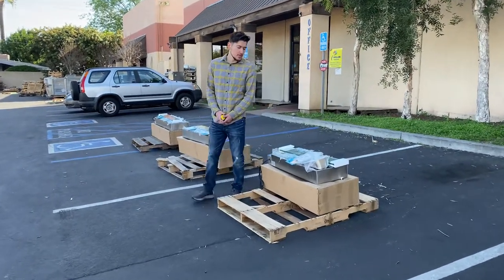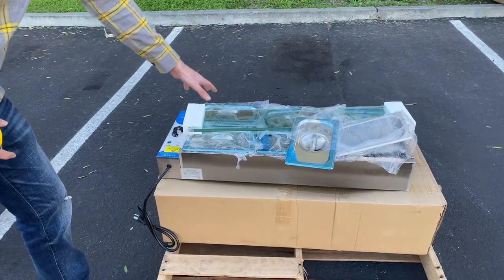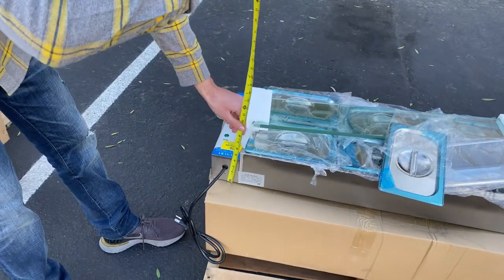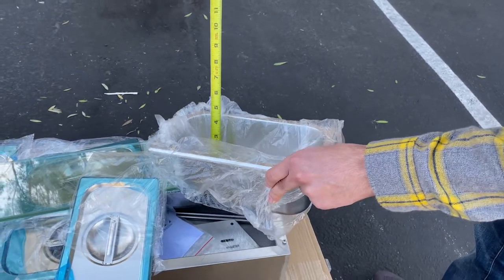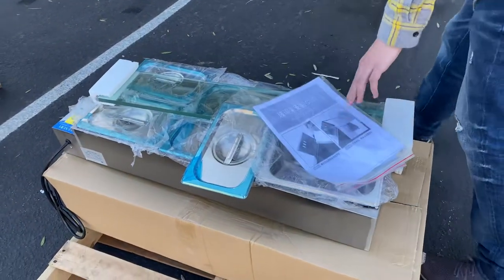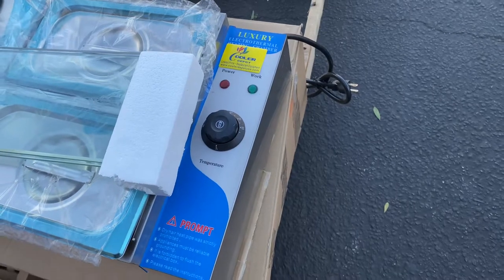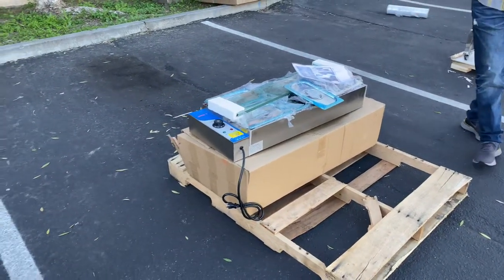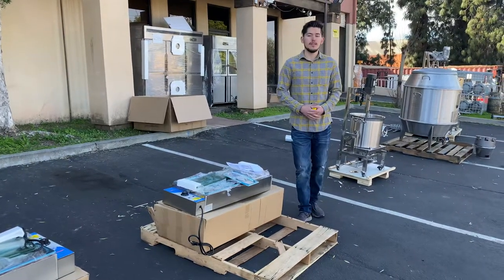Portable Steam Table Countertop Pots Soup Station Commercial Food Warmer Catering Bain-Marie Buffet